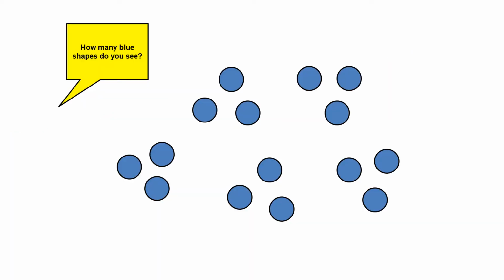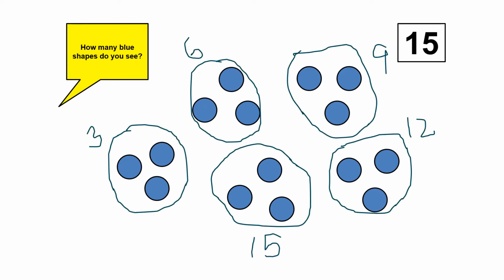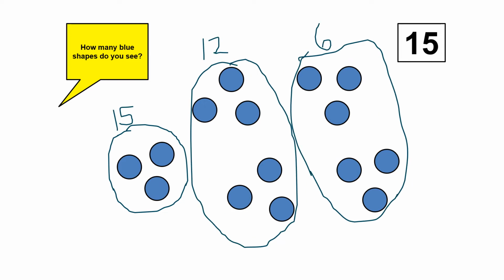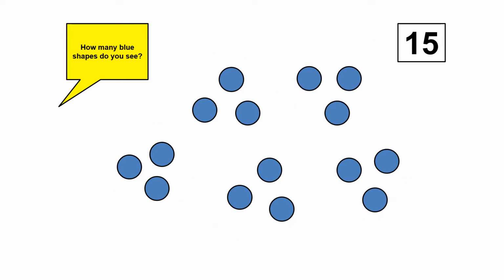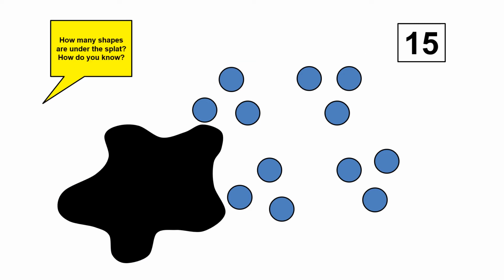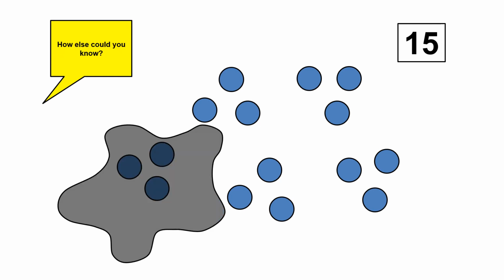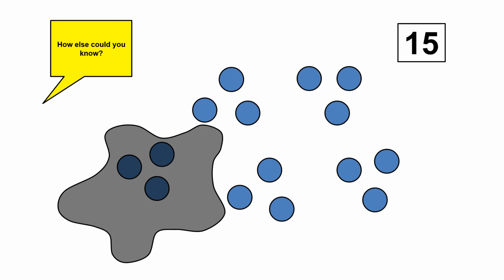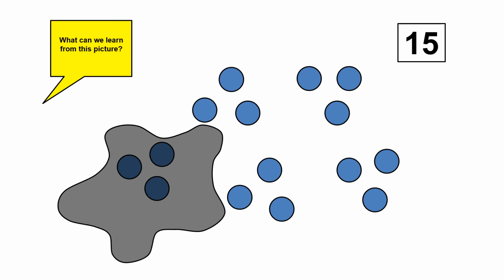Equal Groups - Math, Grade 3, Splat, Video 3